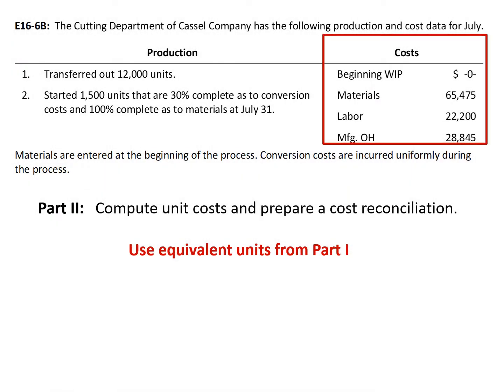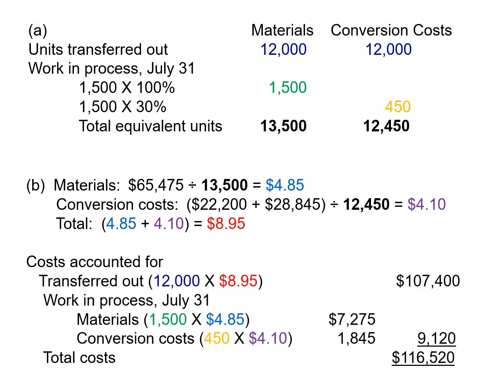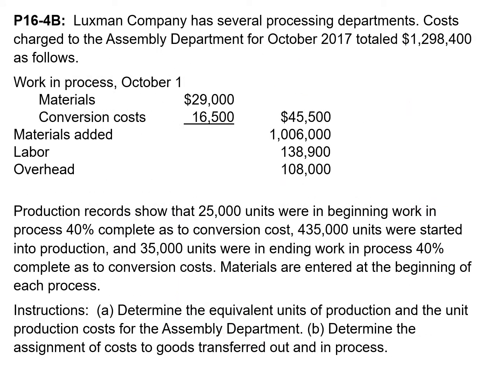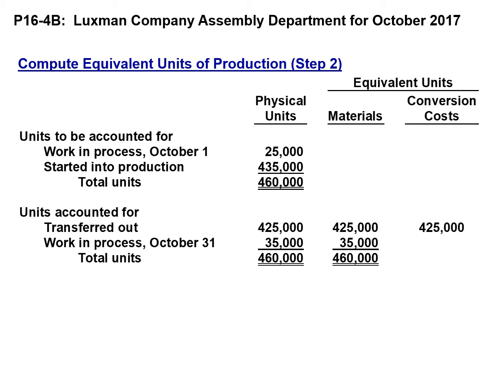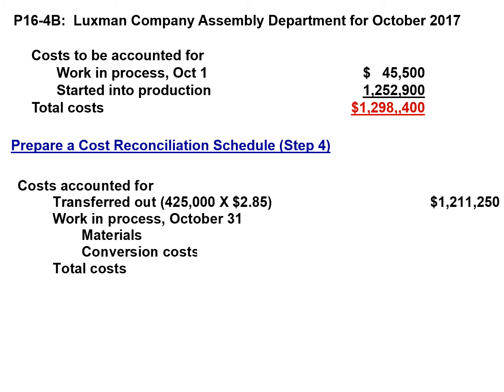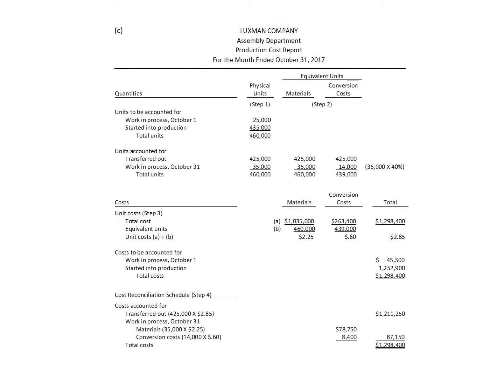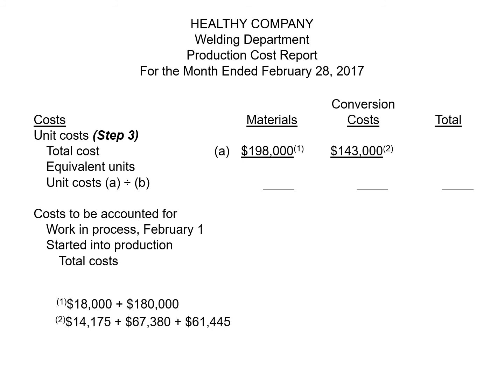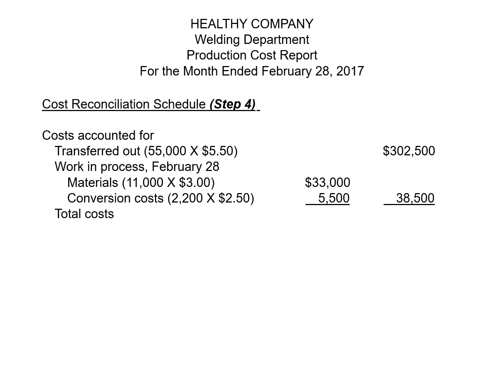Production Cost Report Solution